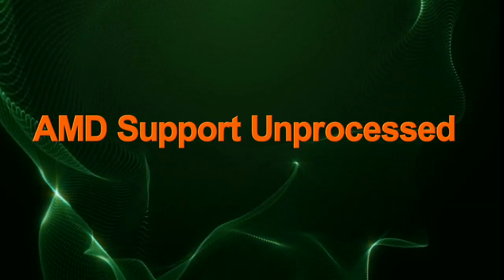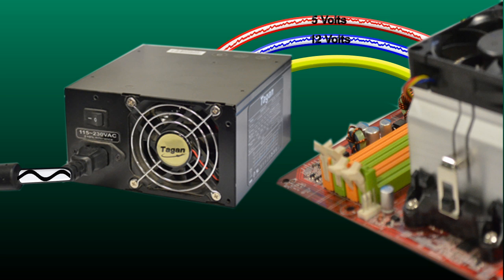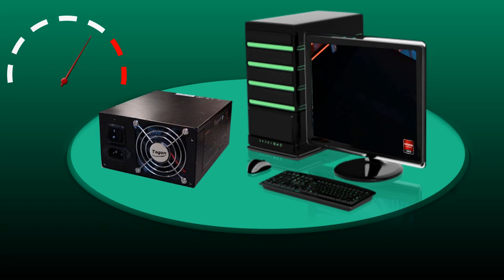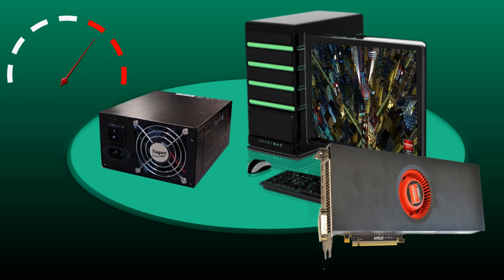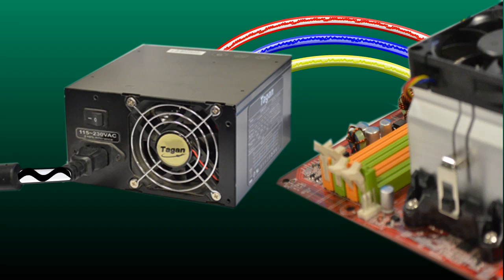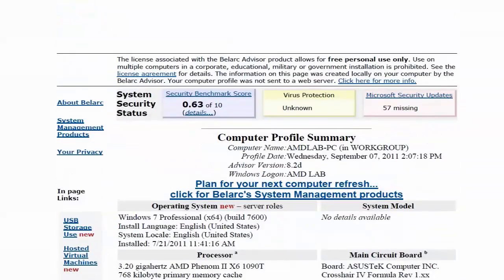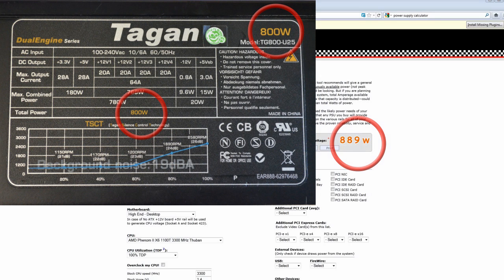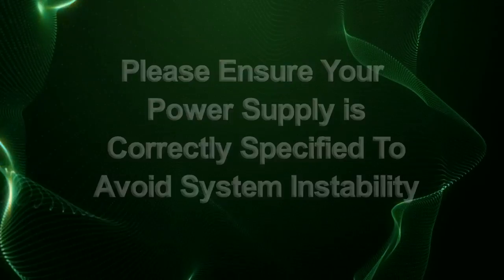AMD Support: How to Troubleshoot a Desktop Computer Power Supply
In this video we show you how to determine a computer's overall power requirements to ensure a sufficient power supply unit (PSU) is selected.  Without a sufficient PSU, random system crashes, blue screens, stability issues under heavy load, and boot up failures may be experienced.

If you have determined the power requirements of your system and want to purchase an AMD recommended PSU, please see the list here:

While gaming or when the system is under heavy load, a crash error can occur.  For troubleshooting steps to help resolve this issue please see the article below:

• How to troubleshoot "Display driver stopped responding and has recovered", ATIKMDAG.sys type errors

Other issues that can occur while gaming are examined in the article below: